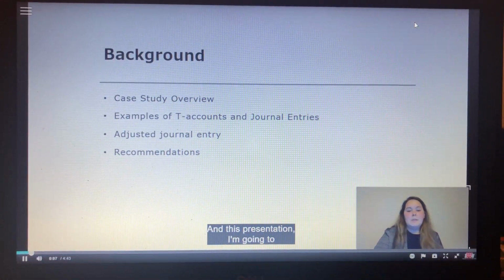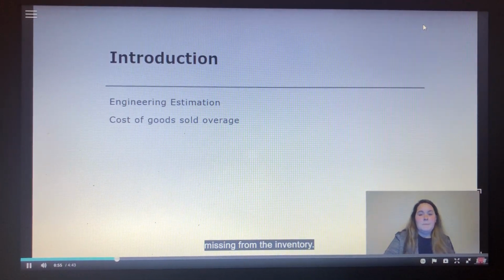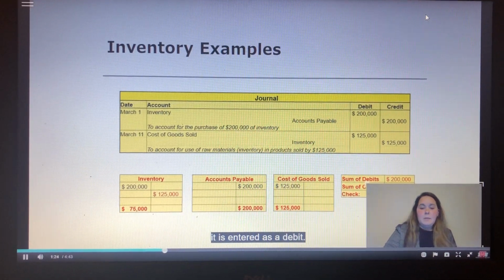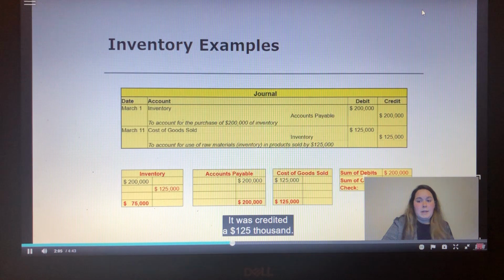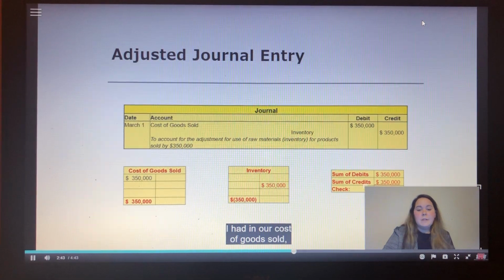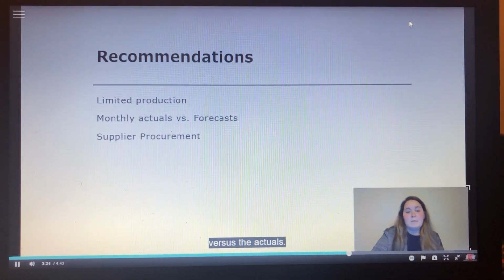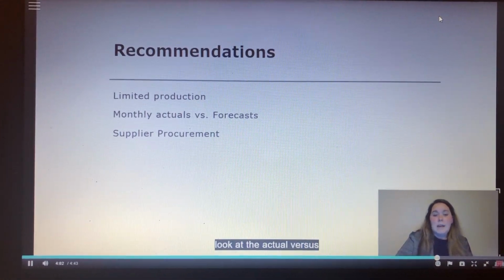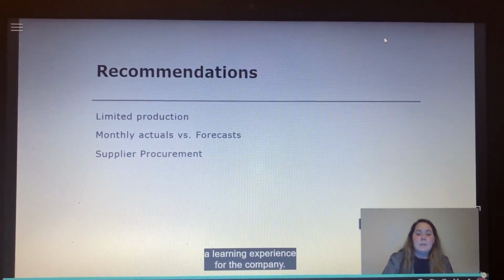2.5 Assignment: Mini Case Study